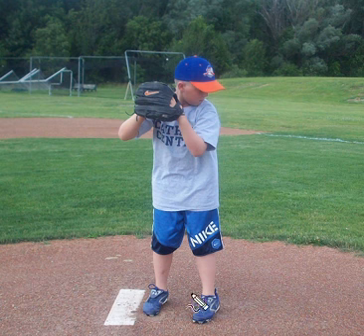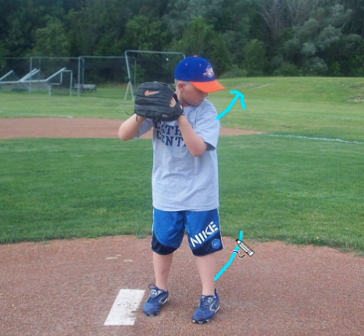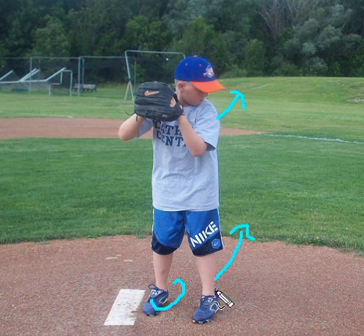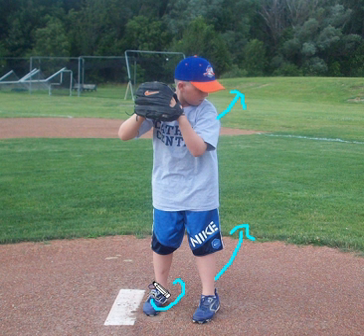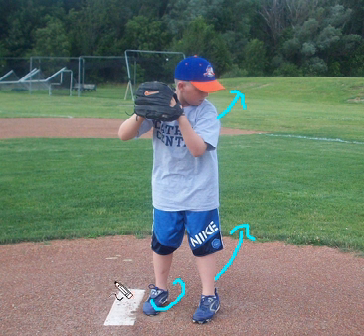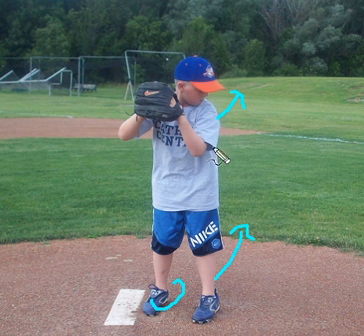Pitching Pick Off at 1st base.avi